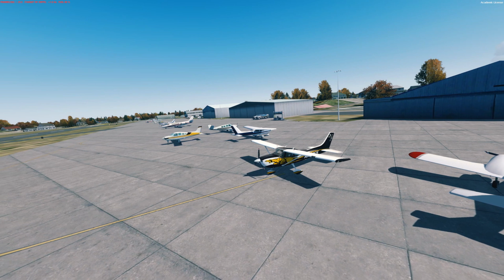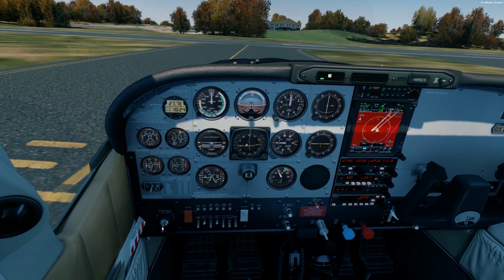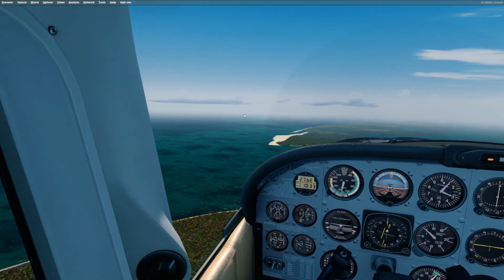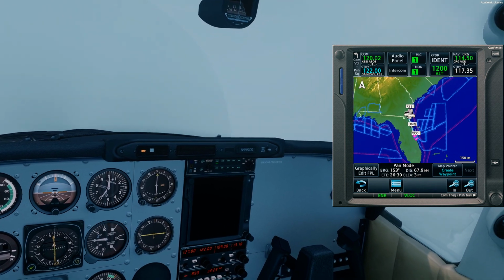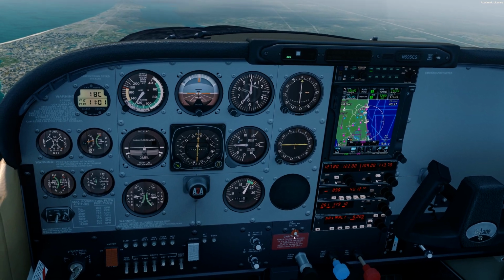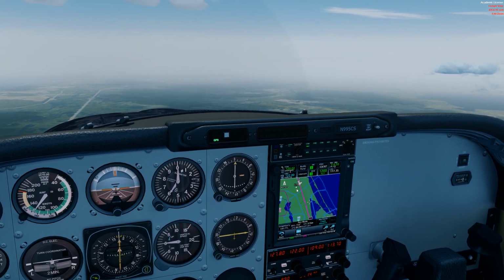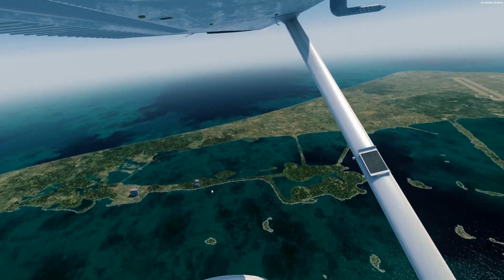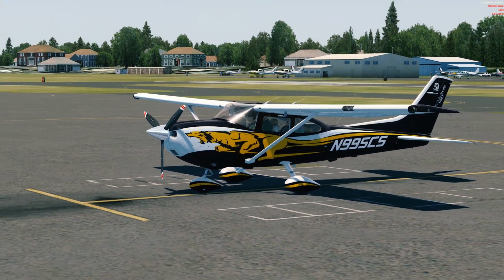OpenLC US Tour part 5: KSSI to KCOI storm is gone, but all time worst landing.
Our A2A Skylane is overloaded and the tires are wearing out. The massive wind and storm is gone and the flat landscape of Florida makes for boring flying. However, my terrible terrible landing provides some excitement as I land after overflying cape Canaveral.